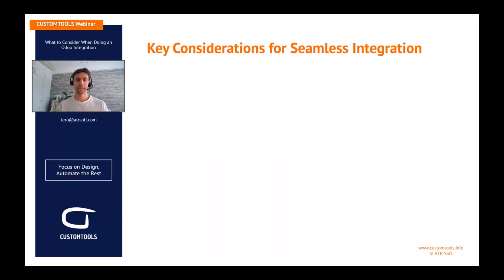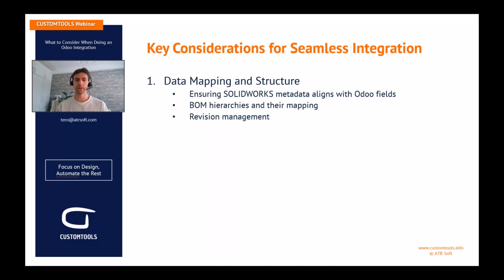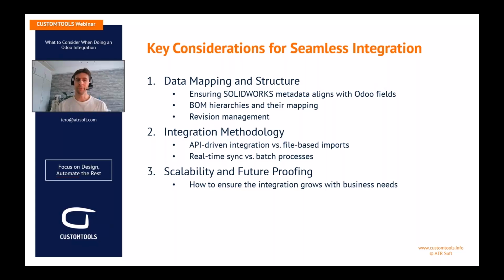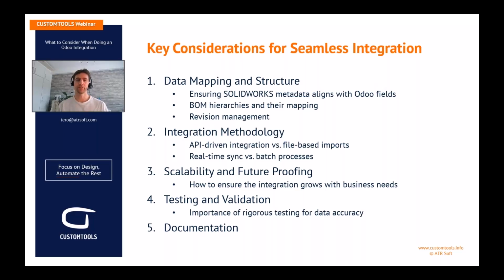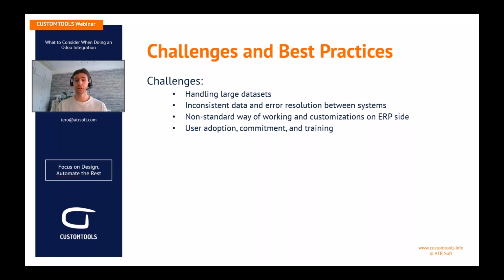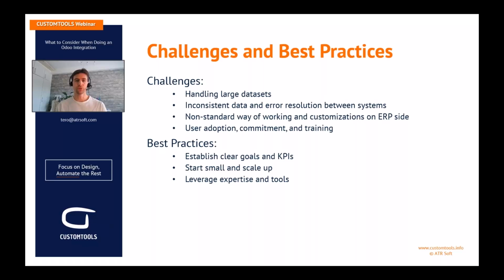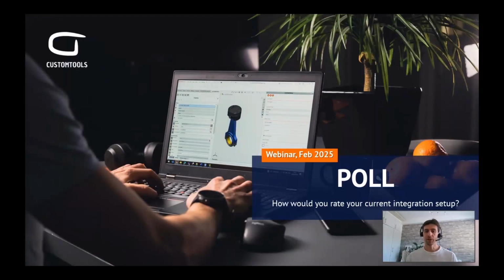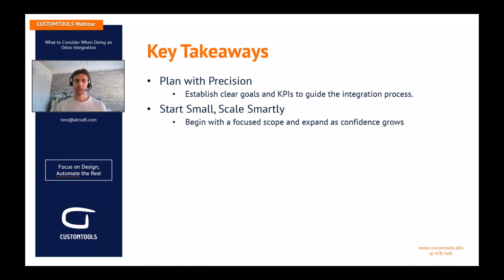Webinar: What to consider when doing SOLIDWORKS - Odoo integrations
In this webinar, we’ll explore the key factors that ensure a seamless integration between SOLIDWORKS/SOLIDWORKS PDM and Odoo. Whether you're just starting your integration journey or looking to optimize an existing setup, this session will provide valuable insights to streamline your processes.

We have delivered over 60 Odoo–SOLIDWORKS integrations across 45 manufacturing companies in 10+ countries. If you want to know more, see our other material on our website and book a meeting with us